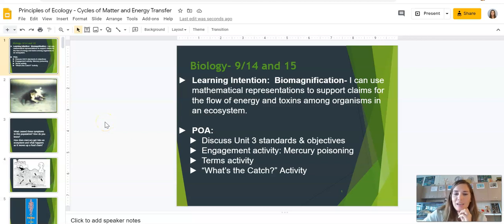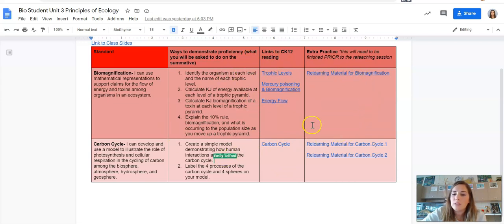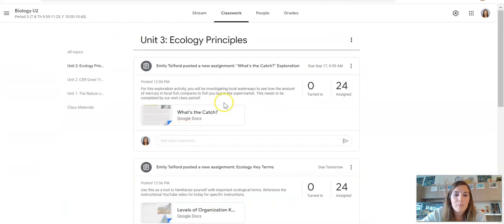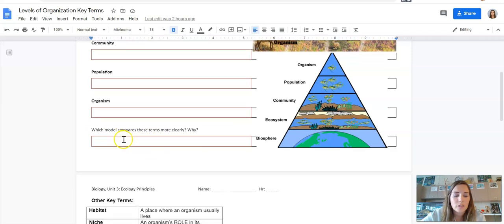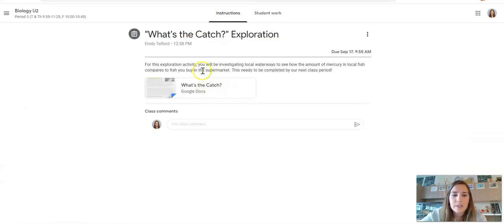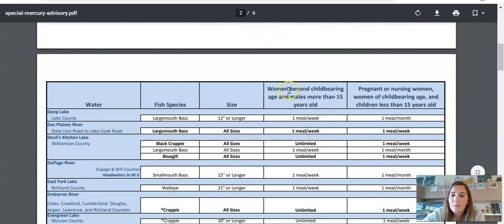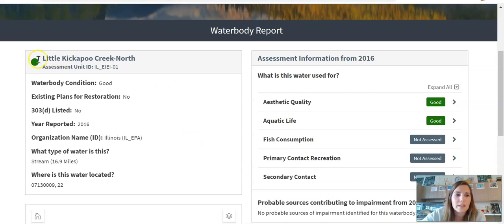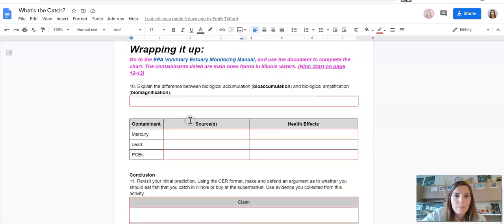Instructions for Tuesday, 9/14 Freshmen Bio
For U-High Students